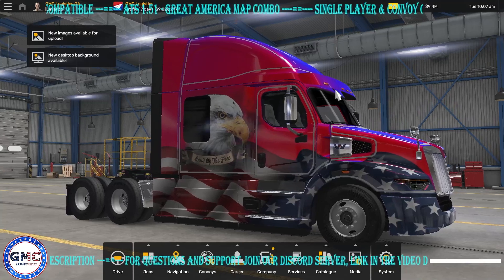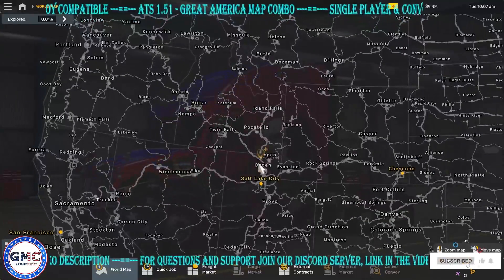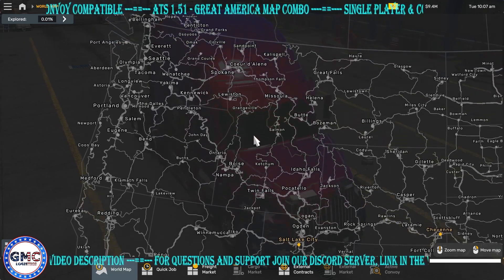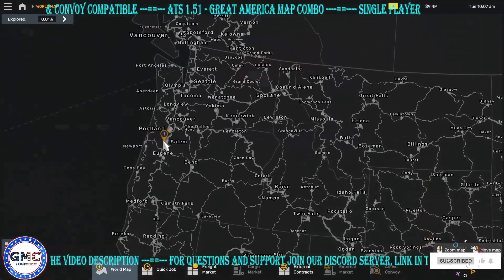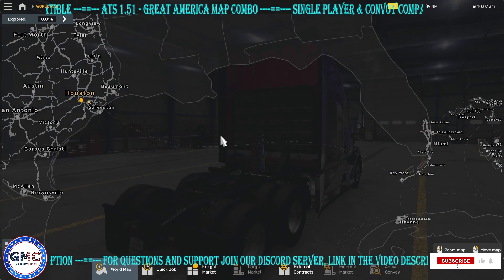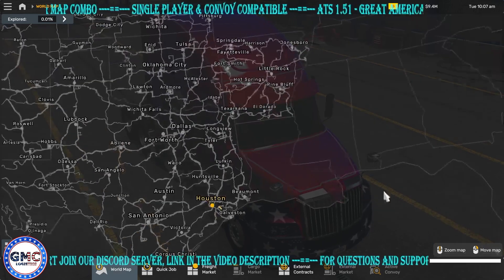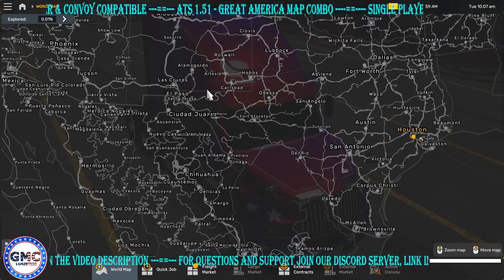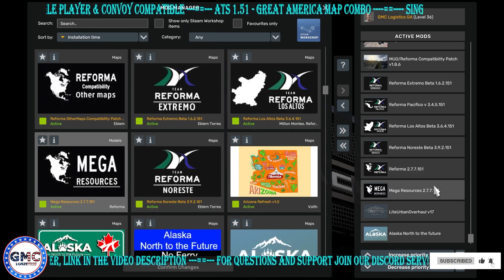ATS 1.51 - GMC Logistics - Great America Map Combo 23.09.2024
We test all our Map Mods included in the Combo.

or

or

Kindest Regards,
GMC Logistics